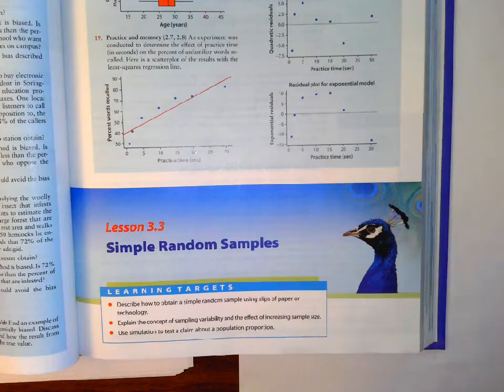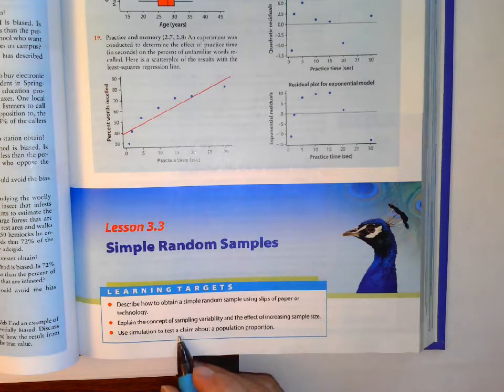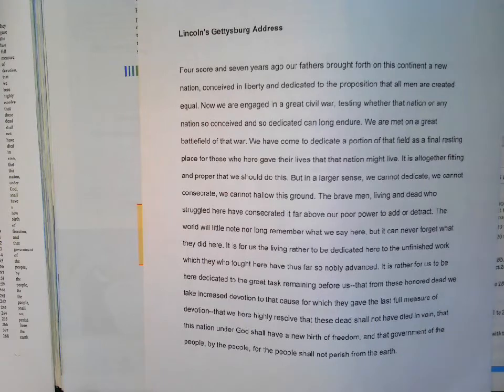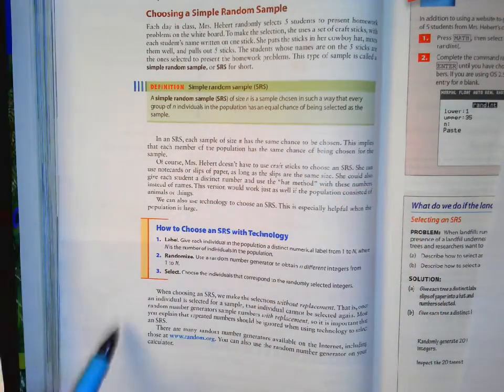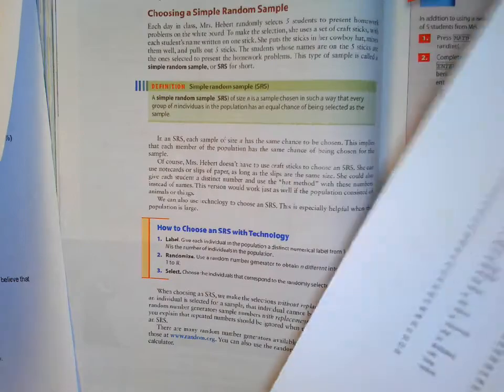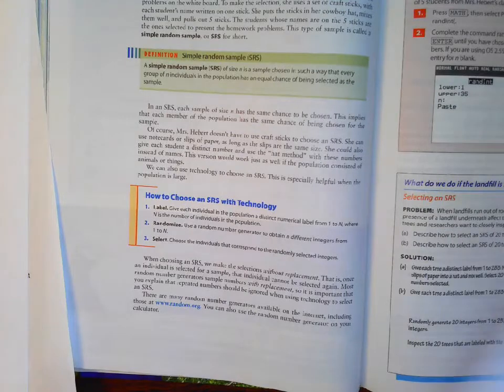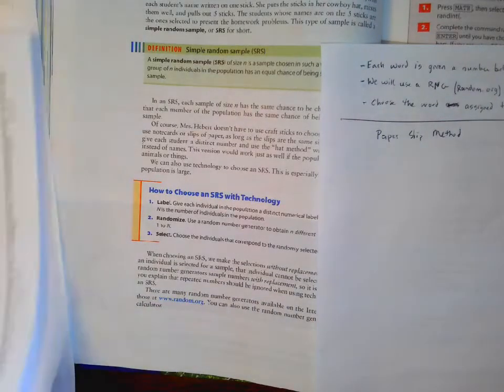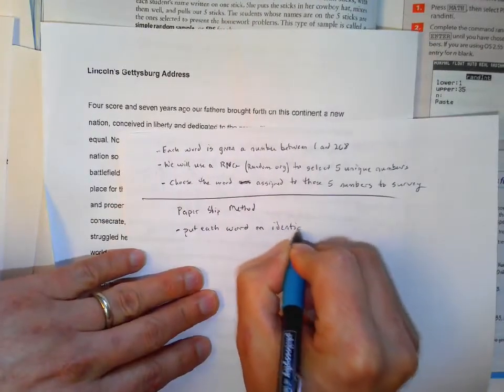Stats 3.3 Notes